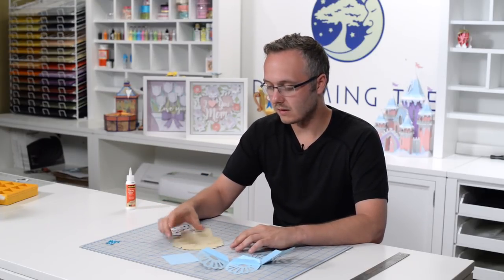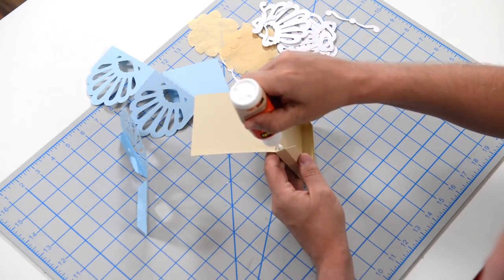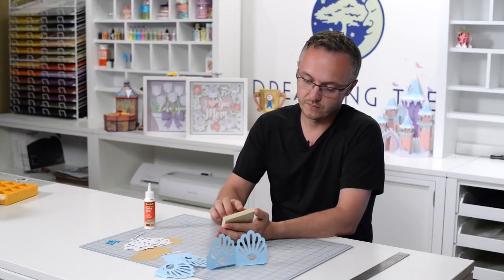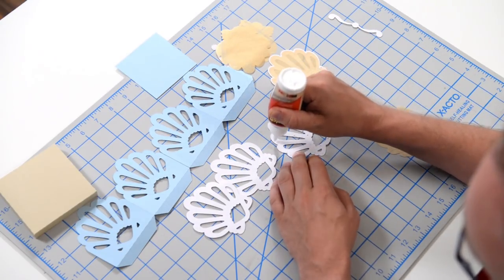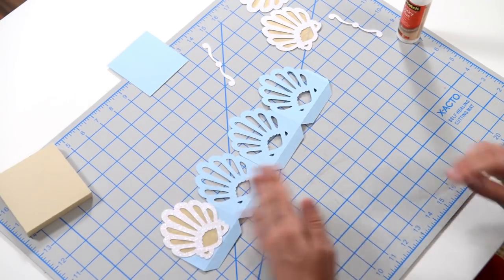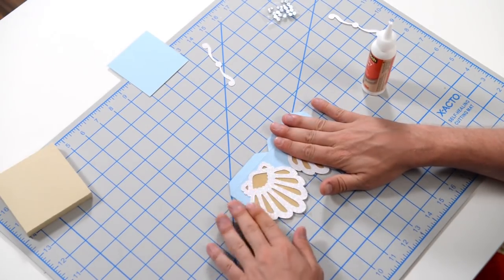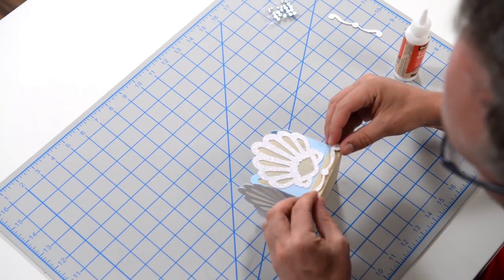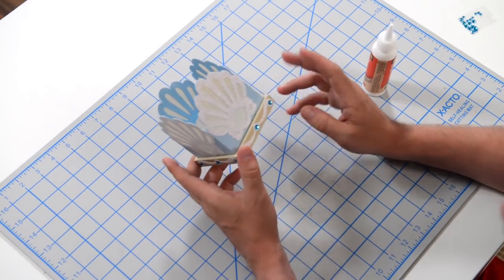SVG File - Scallop Shells Tea Light Holder - Assembly Tutorial